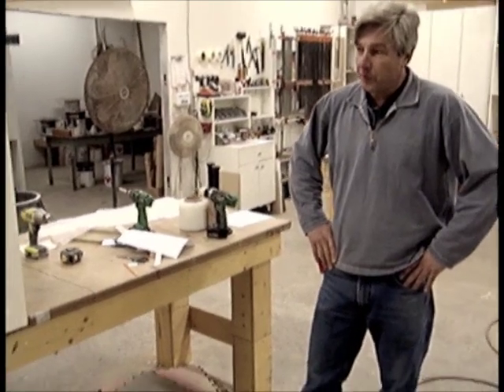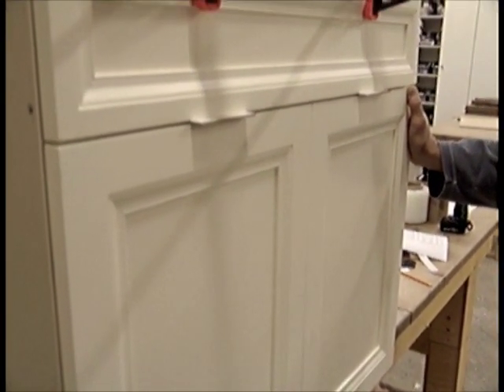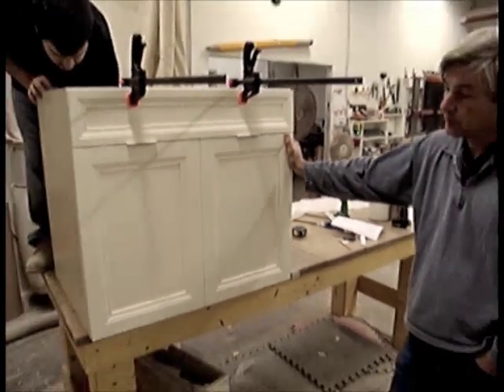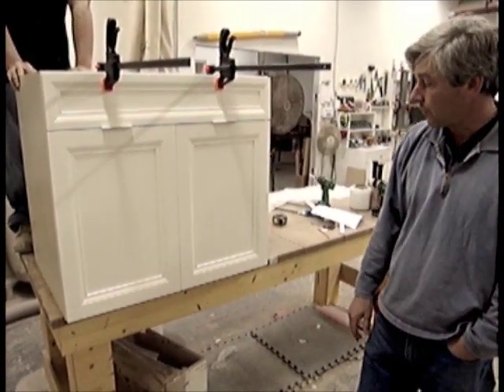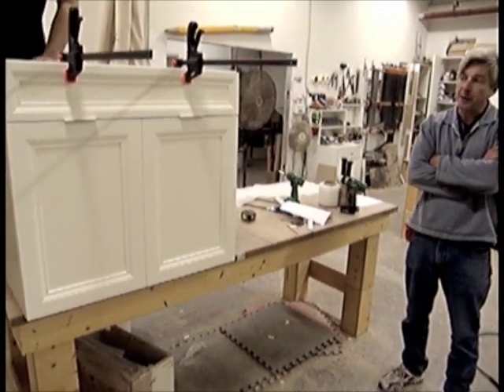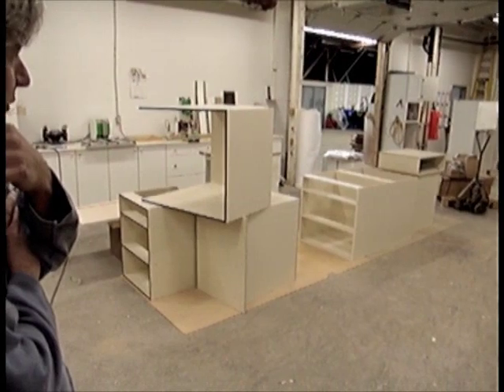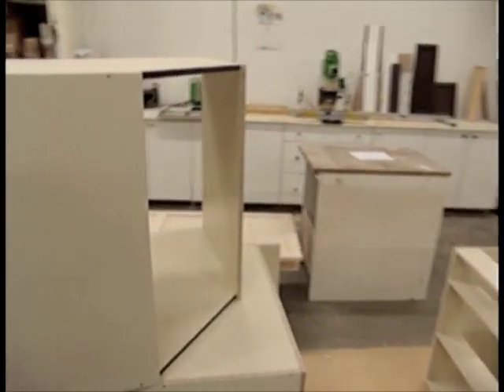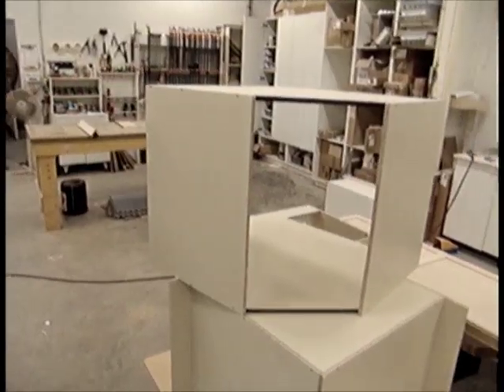White lacquer cabinets in production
Steve discusses cabinets being assembled for a new white lacquer custom kitchen, including the sink base.